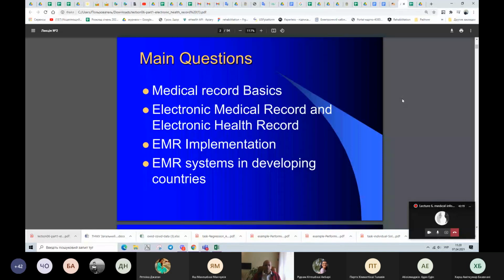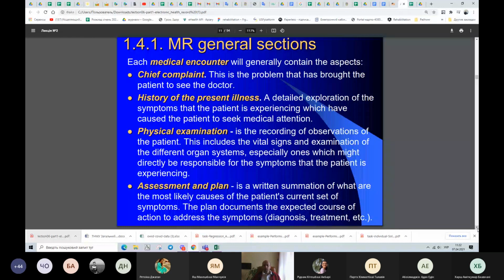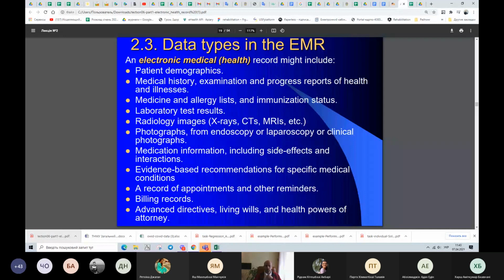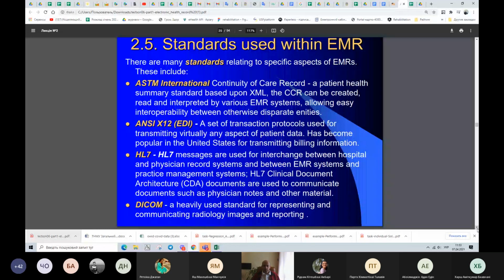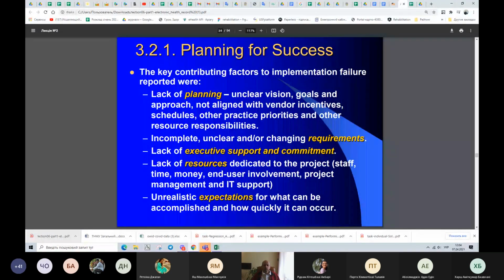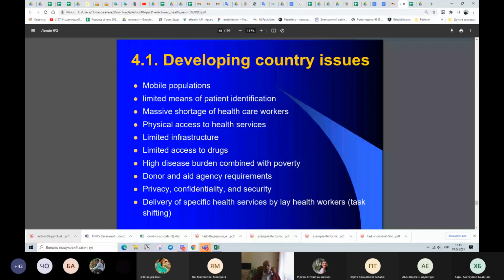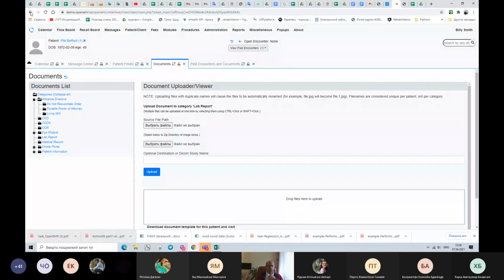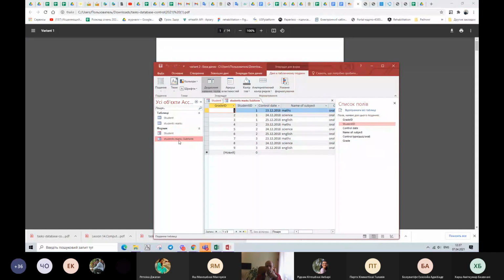Lecture 6, medical informatics. Electronic Medical and Health records1